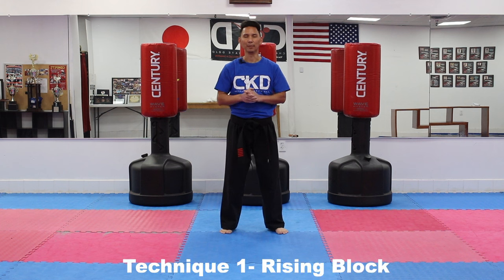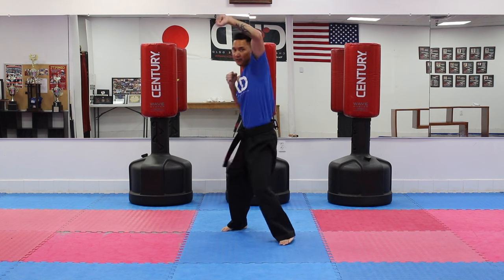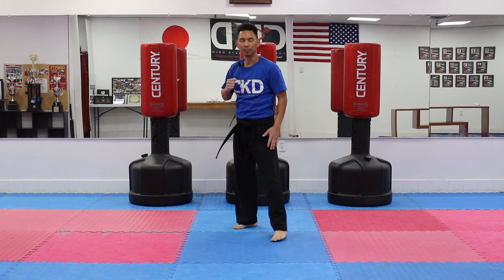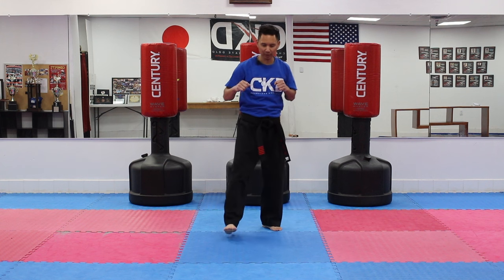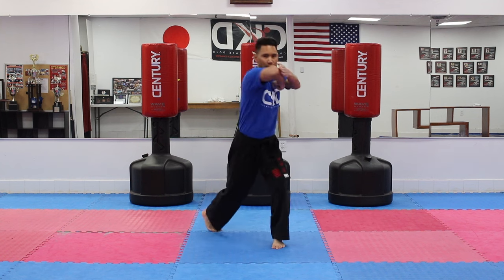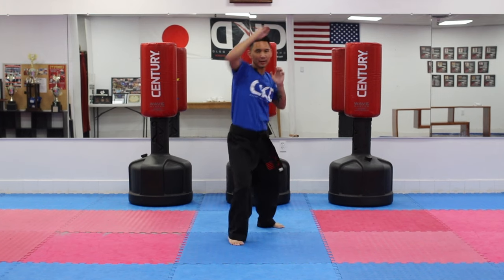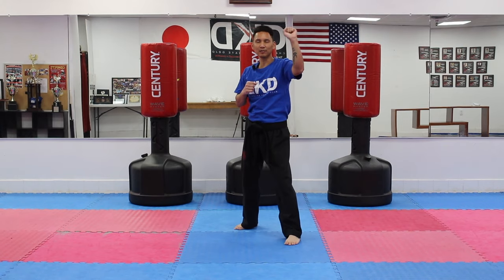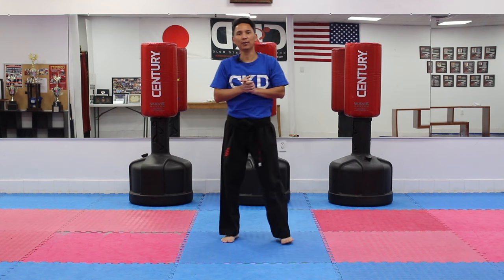KARATE for beginners - Lesson 2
In this karate lesson, I will be teaching basic techniques that you could learn in the comfort of your own home. These lessons are perfect for beginners, kids and adults.

Technique 1: Rising Block
                    2: Palm Heel
                    3: Elbow Smash